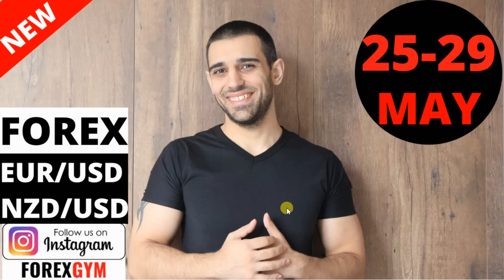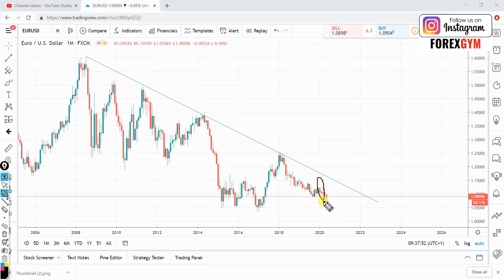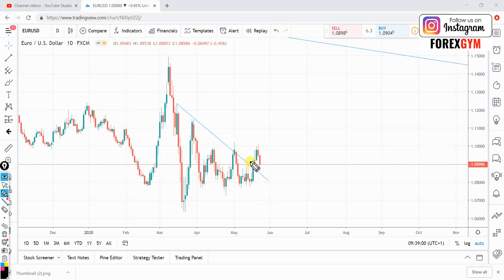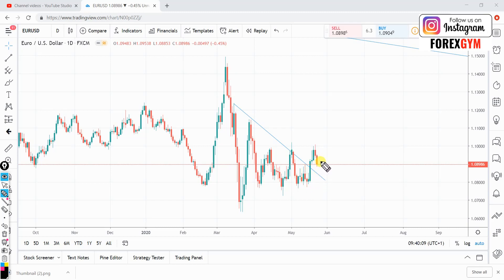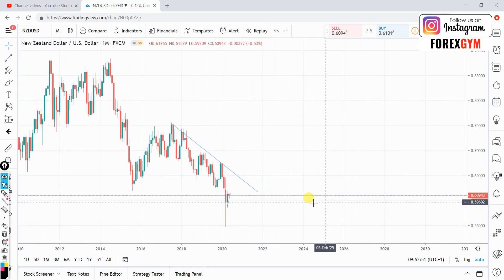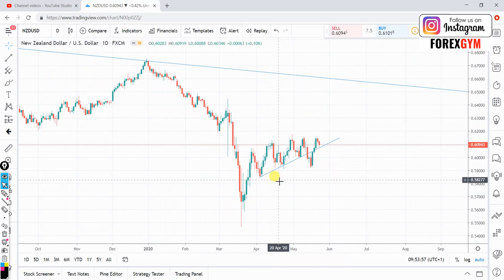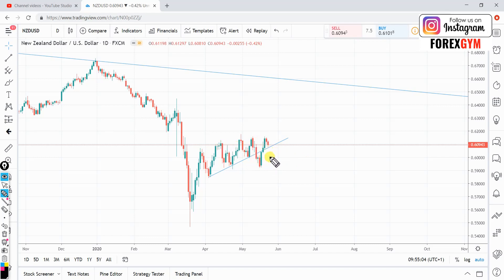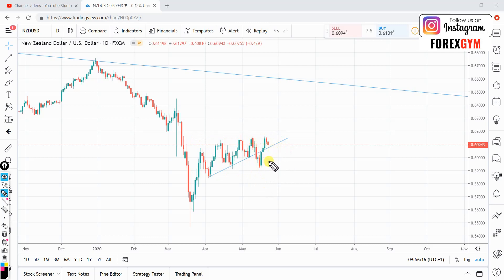WEEKLY FOREX ANALYSIS 25 TO 29 MAY 2020 EURUSD, NZDUSD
In this video I analyse different currencies and go through any potential trades that I'm looking for. Also what would be my Entries, Exits and Stop Losses to maximize the profits. All my trades have high Risk Reward ratio to ensure that we make money in the long run. Forex isn't easy to learn but with discipline, perseverance and continues learning you can become profitable trader.
Join Our FREE LIVE Forex Analysis
LIVE Forex Analysis Schedule:
Monday to Friday 8a.m UK Time. 1.30h Long
What to expect from LIVE  Forex Analysis:

I analyze three currencies + Audience requested currency pairs go through them one by one and discuss potential entries, targets and stop losses. You can ask me trading related questions during LIVE Stream or any other currency you want me to analyze. Come and say hi.

Currencies analyzed in this video are potential day trading opportunities, I do top down approach and analyse what would be good possible entries, stops and targets, which can lead to profits. Also not to forget that Trading is a probability game and nothing is guaranteed.

Swing Trading, GEORGE ADAMS.